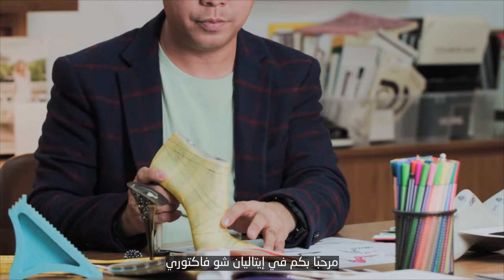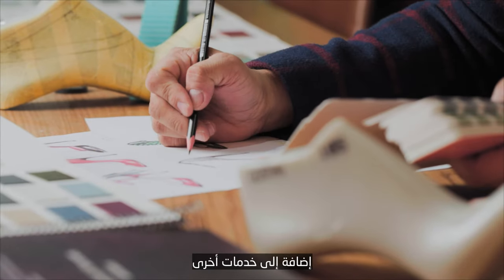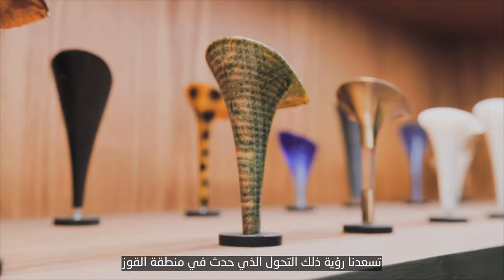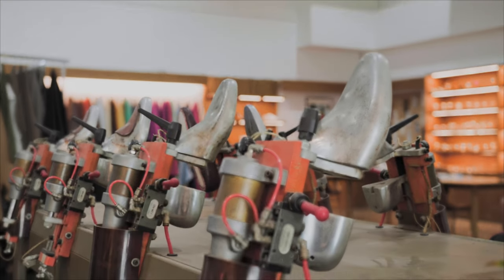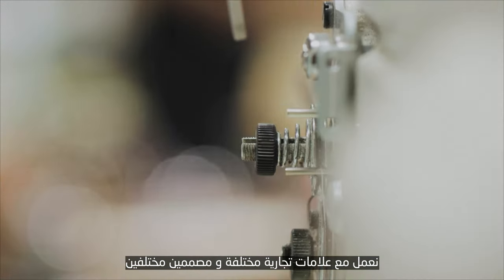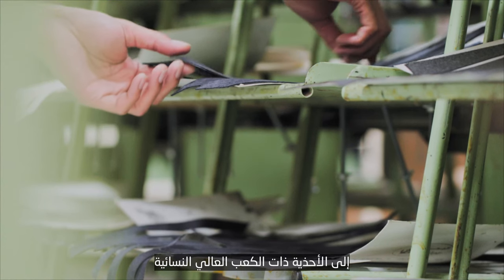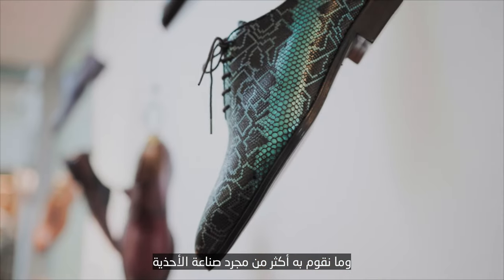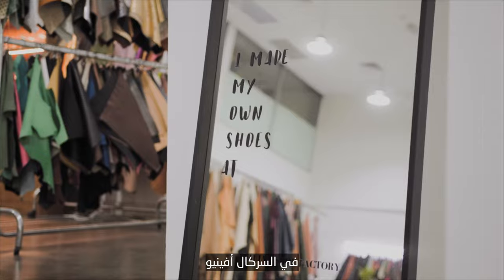Made in Al Quoz - Episode 8 | Italian Shoe Factory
هل_تعلم أن الحرفيين المحترفين يحتاجون إلى 50 ساعة عمل تقريباً لإنجاز زوج أحذية مفصّل بحسب الطلب؟ هل لديك تصميم تريد الحصول عليه؟ زر المصنع وشاركهم فكرتك وشاهد تصميمك يتحول إلى حقيقة.

DidYouKnow that each bespoke pair of shoes from the Italian Shoe Factory require an average of 50 hours of work by professional artisans? Have a design you want to bring to life? Visit the factory, give them your idea and watch it come to life.